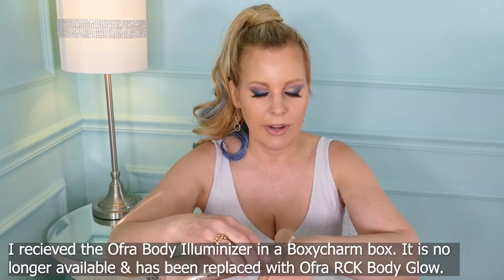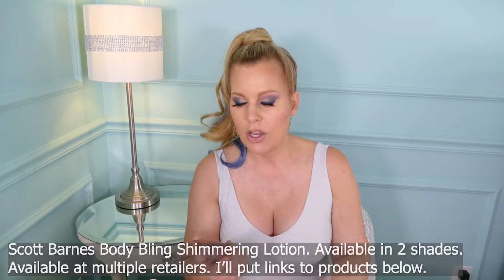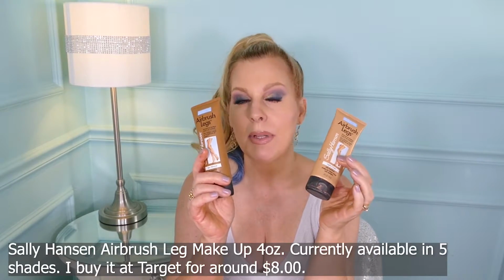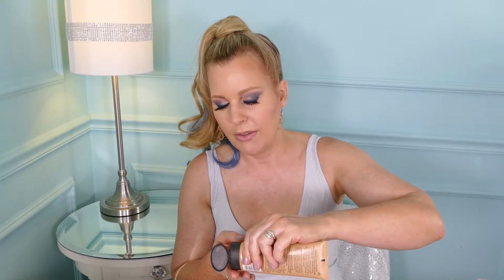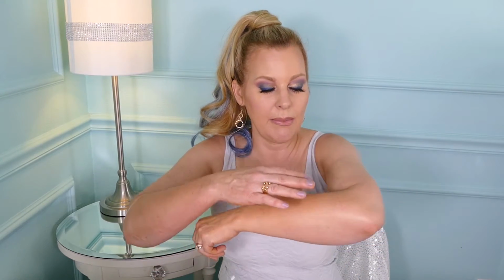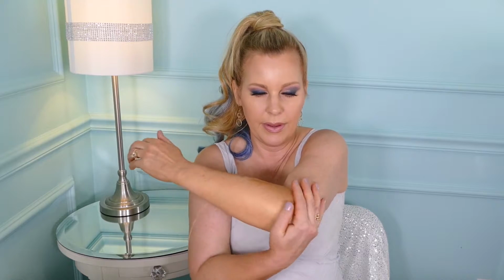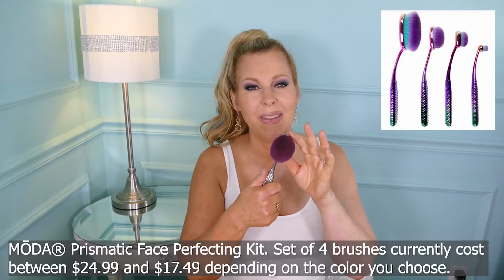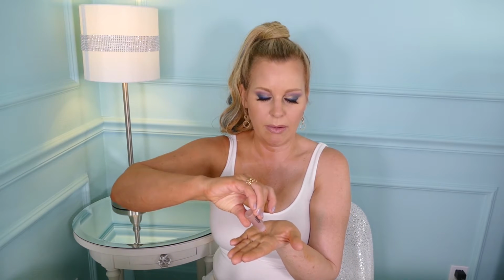Fake A Natural Looking Tan Quickly With Body Makeup | Cover Spider Veins | Lasts All Day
Do you need a fast tan? Want your arms and legs to look thinner and more toned? Don't want to use self-tanner? I use body makeup products by Sally Hansen - Airbrush Legs, Scott Barnes - Body Bling, Melanie Mills Hollywood - Gleam Body Radiance and Lucy B  - Bronzing Shimmer Oil that will get the job done. Watch my winter white arms look tanned and toned in minutes plus I'll give you all of my tips and tricks to give a very natural look.

Products used:

Sally Hansen - Airbrush Legs
Scott Barnes - Body Bling
Melanie Mills Hollywood - Gleam Body Radiance
Lucy B - Bronzing Shimmer Oil
Moda Paddle Brushes
Marc Jacobs O!Mega Bronzer Coconut Perfect Tan
Becca Prosecco Pop
Coachella Denim Blue Ponytail (Hairdo gifted me)

►CHAT WITH ME on Instagram, Twitter & Snapchat @YayOrNayNicole

►About me:
Age: 51

Skin Type: Dry

Hello Fresh meals: For $40 off your 1st box, use code S2L9EV or this

$10 off of your first The Zoe Report Box Of Style

FabFitFun: Get $10 off of your first box using this

YouTube is not my job, I have a "normal" job. I am employed in tech marketing. Beauty and cooking are my passion. I do YouTube for fun.